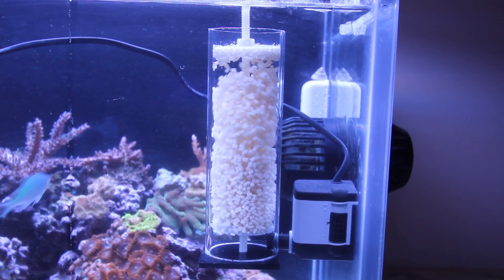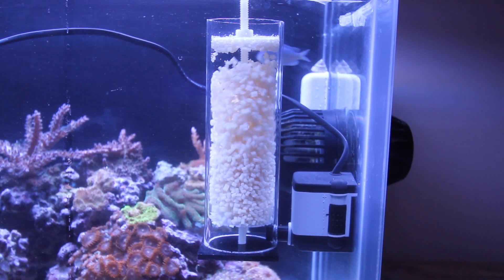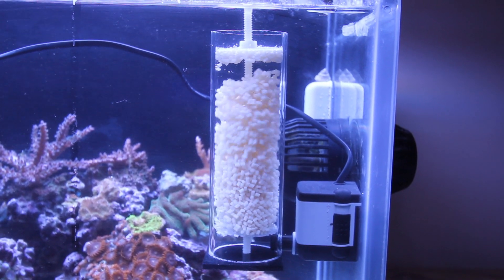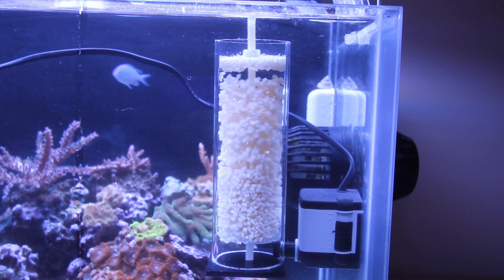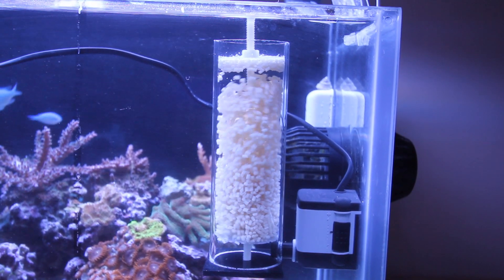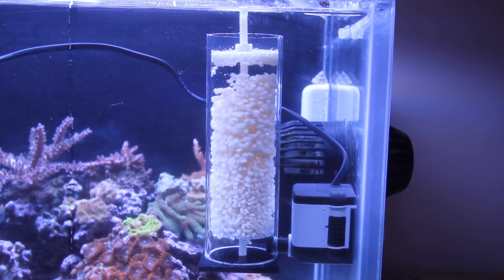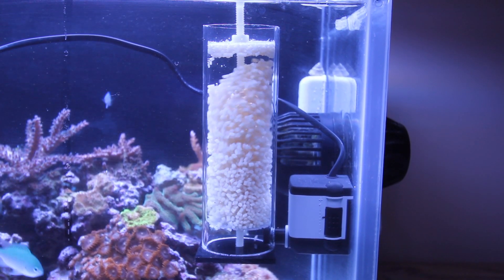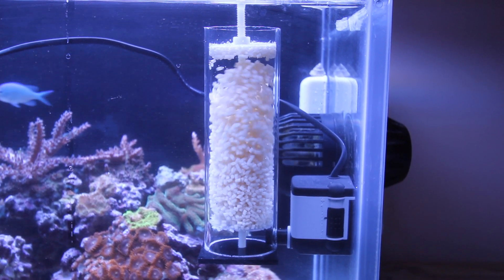bio_pellets.wmv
A short demo of my DIY Bio Pellets reactor for use in my 22gal AIO reef.  This reactor was made with a piece of 2.5 inch acrylic tubing, some spare acrylic sheets, an Azoo 600 powerhead, and 2 pads made from 7 mesh ultra-stiff  cross stitch sheets from Michaels